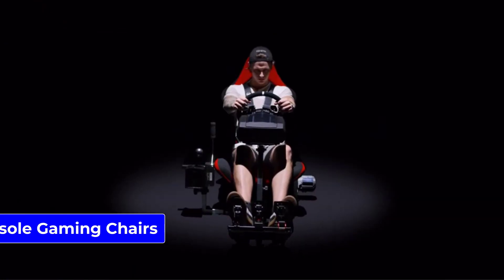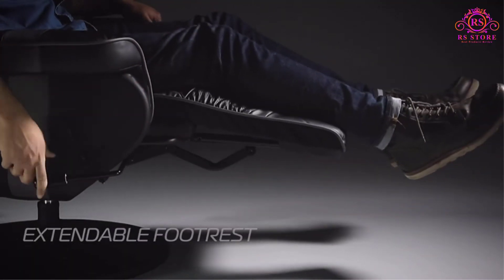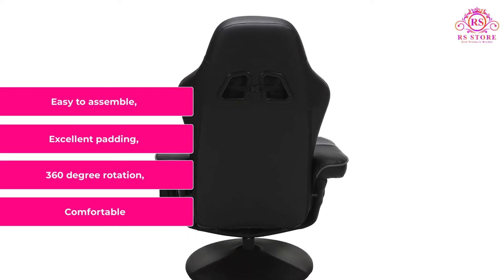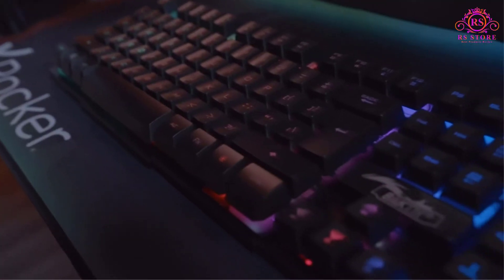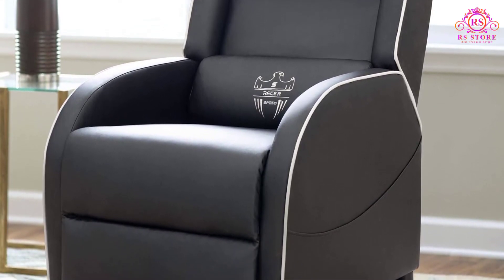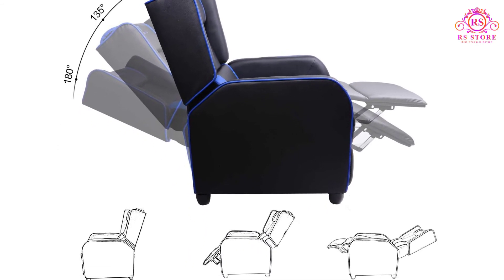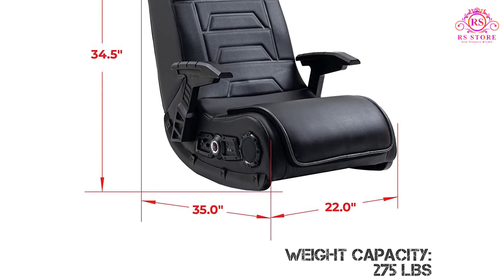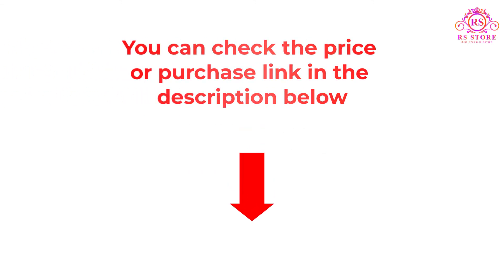Top 5 Best Console Gaming Chairs on the Market [Review and Buying Guide]✅✅✅